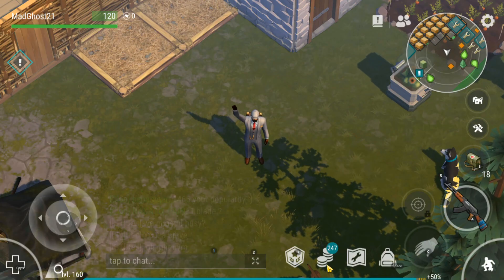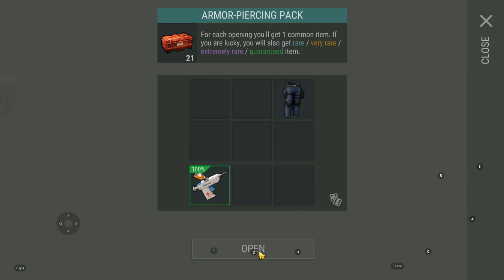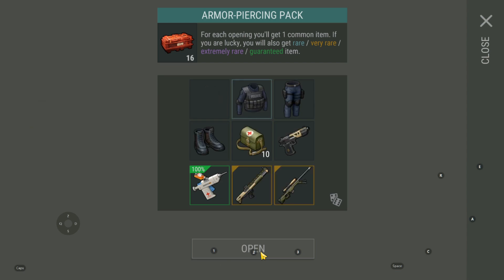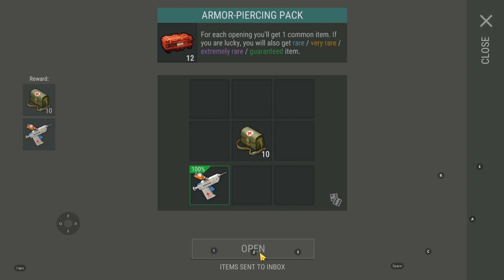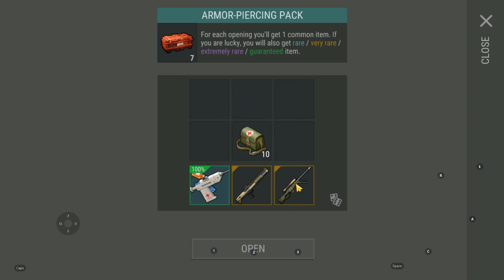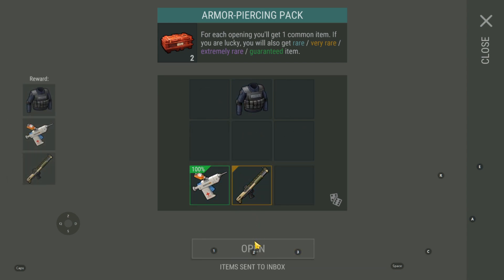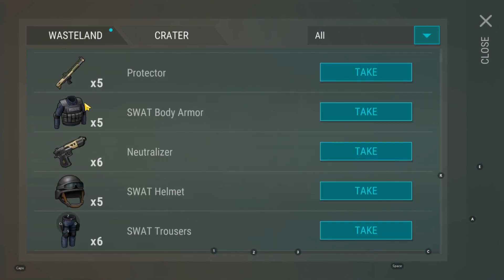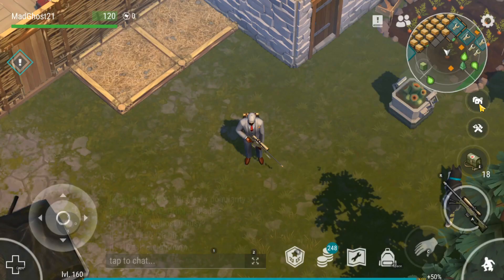Opening 24 Armor Piercing pack!! | Last Day On Earth Gameplay